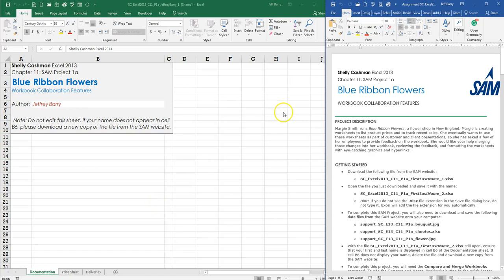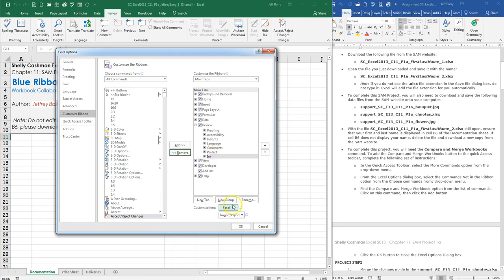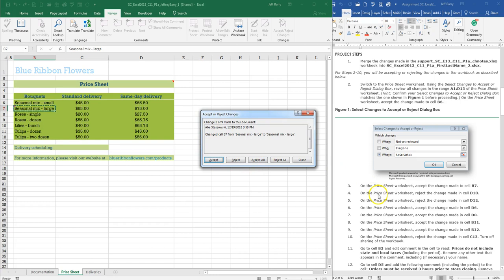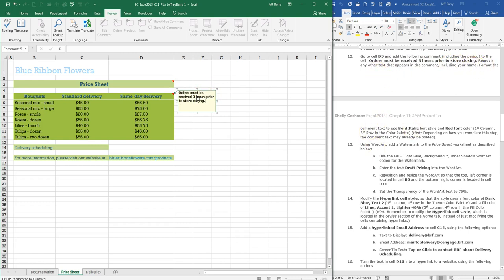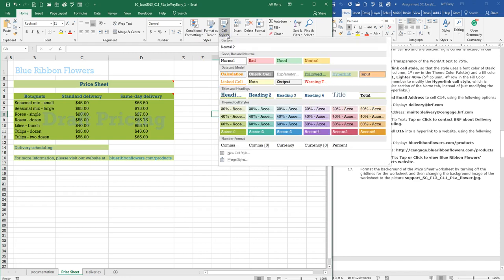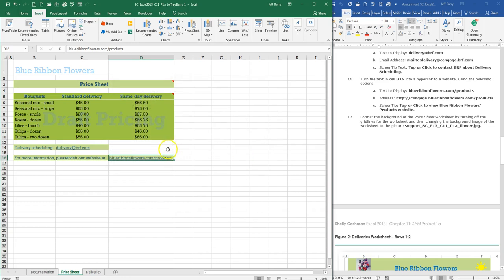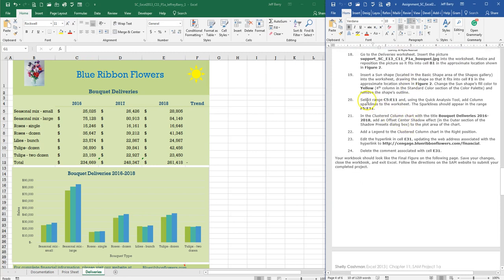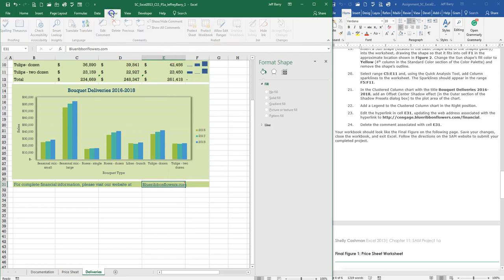Chapter 11 SAM Project 1a